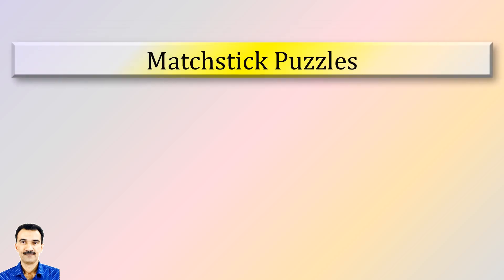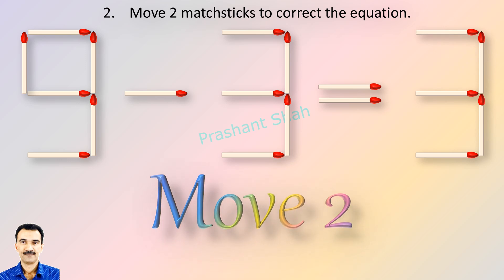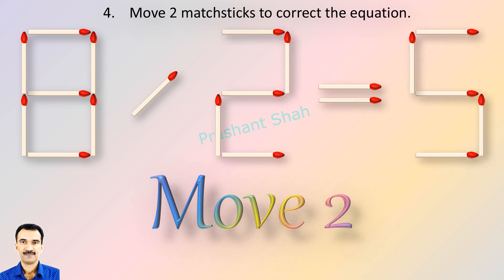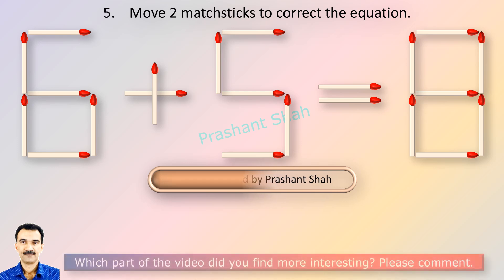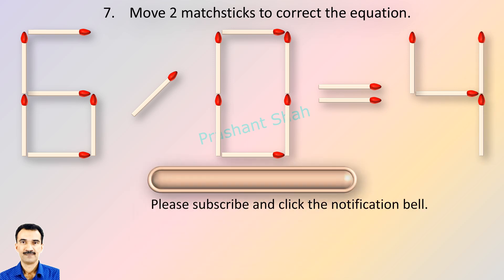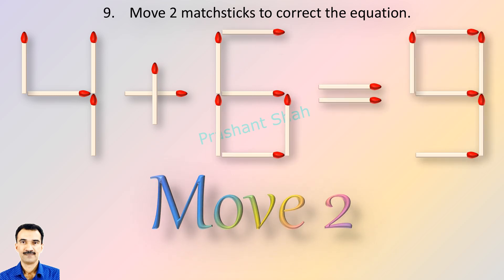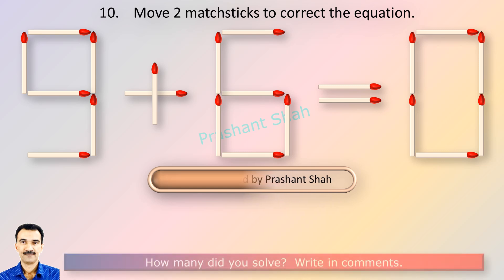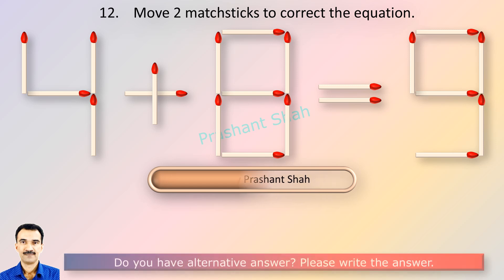Matchstick Puzzles 677